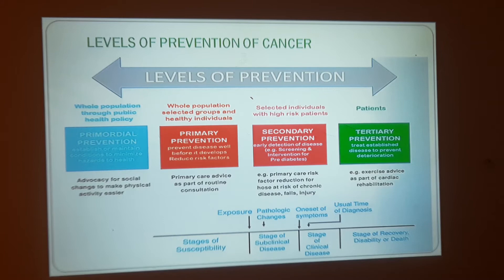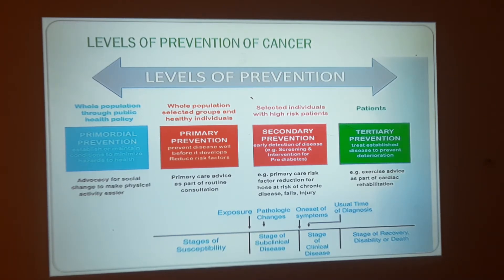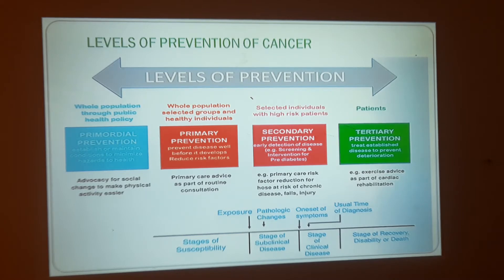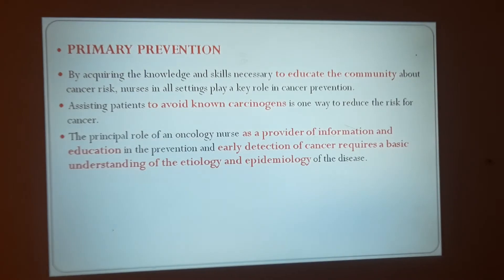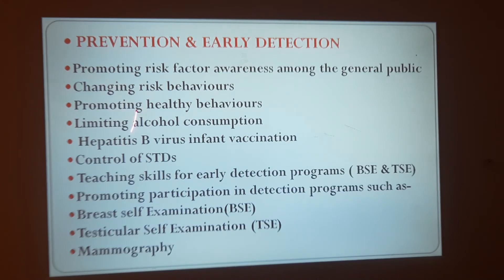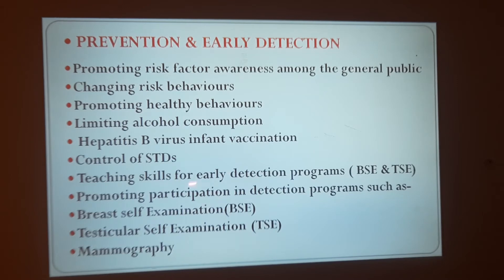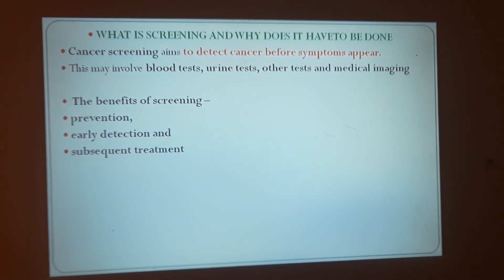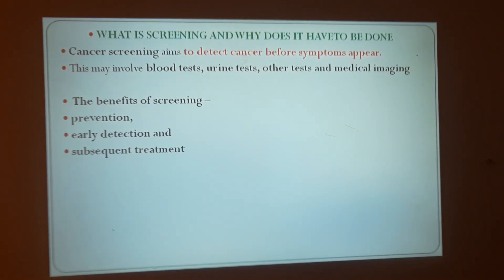MSN - II UNIT- I, Oncology, By Mrs. Smitha Ranjith, Asso. Prof. Dept of MSN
Levels of prevention and Screening